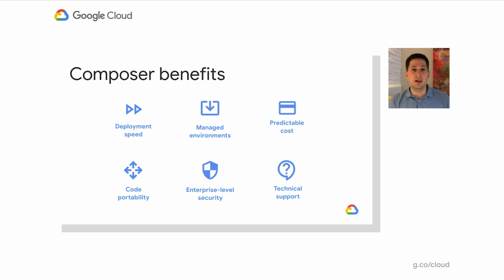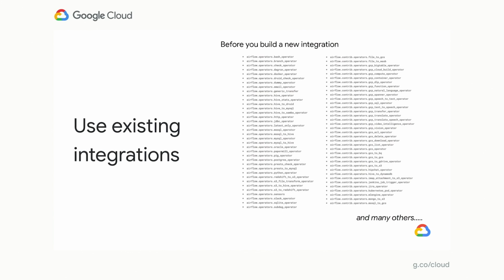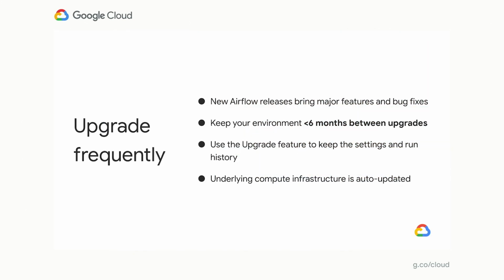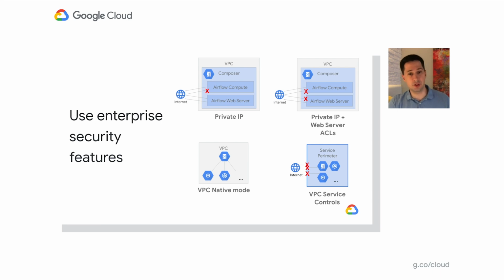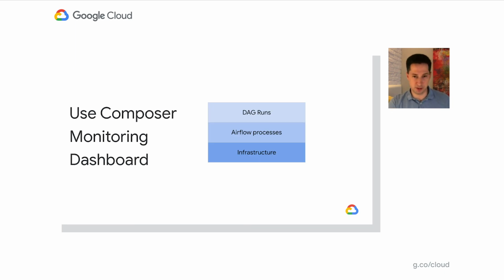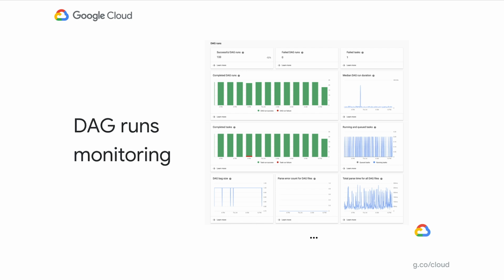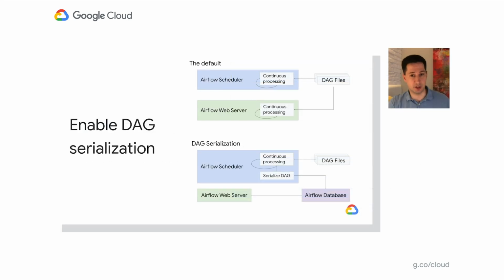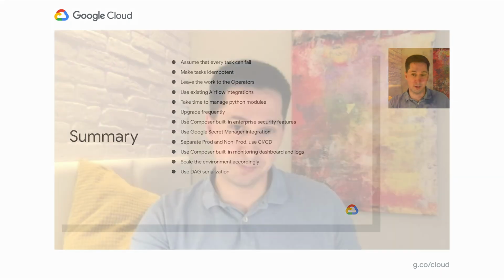Cloud Composer: Good development practices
This session is aimed towards helping Cloud Composer (Apache Airflow) developers understand best practices in writing workflows (DAGs) and avoid common pitfalls. Some Airflow development patterns are more optimal than others, and proper design choices influence reliability of workflow execution.

Learn both proper patterns and anti-patterns, to help Cloud Composer users maximize their productivity and lower the chance of challenges with workflow executions.

This content is designed for developers who have interacted with Cloud Composer or Apache Airflow before.

Speaker: Filip Knapik

DA305

event: Google Cloud Next 2020; re_ty: Publish; product: Cloud - Data Analytics - Cloud Composer; fullname: Filip Knapik;